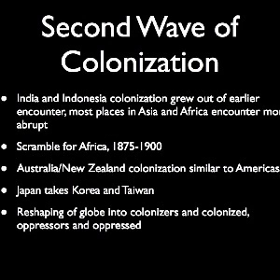APWH 24.1 - The second wave of colonialism.